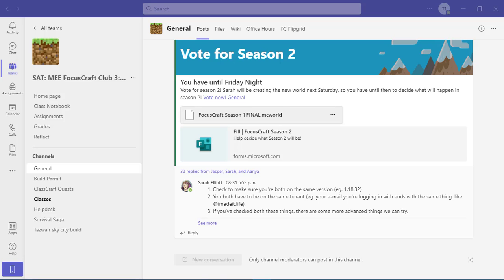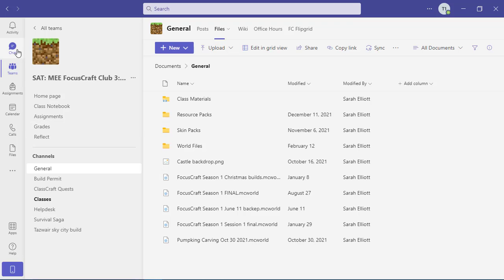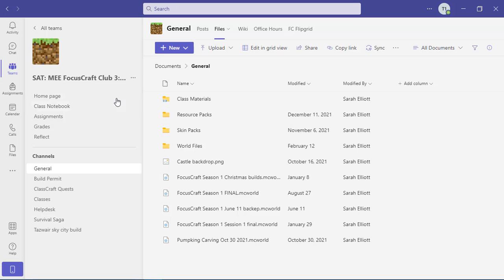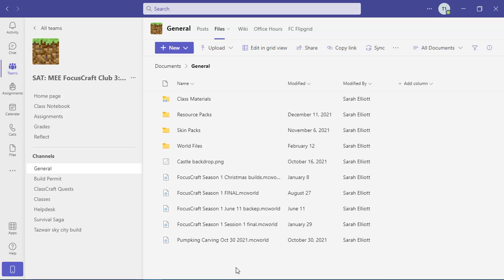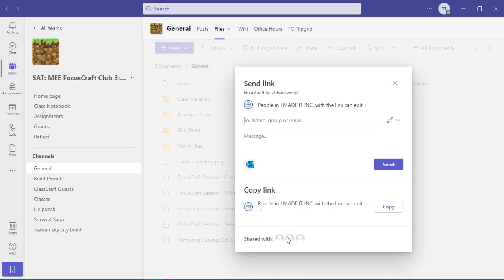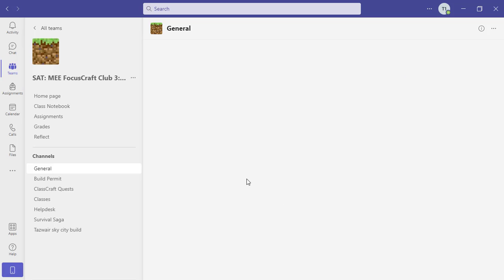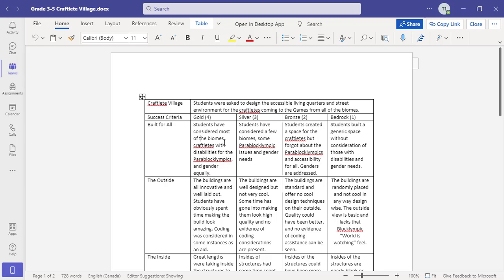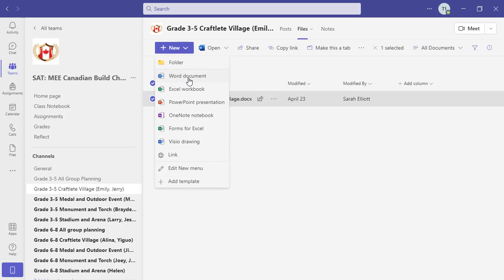Focus Learning Orientation #10: Files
Learn how to find and create files, and collaborate on shared files.